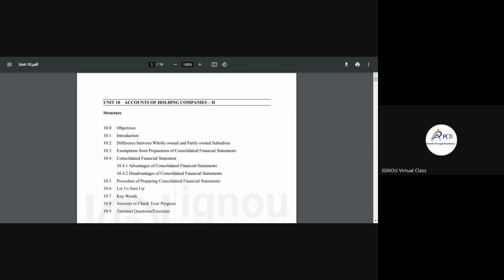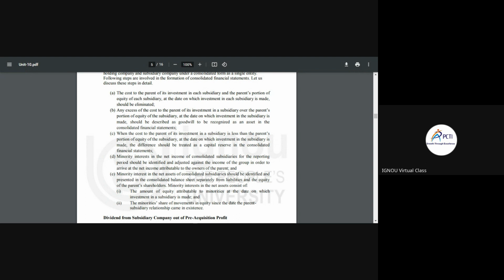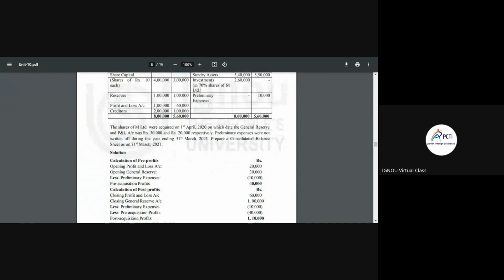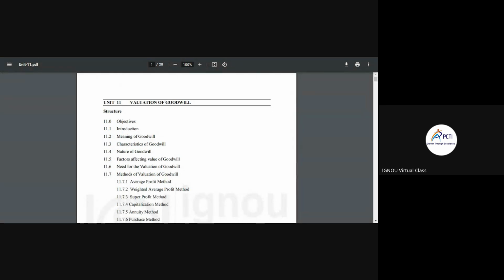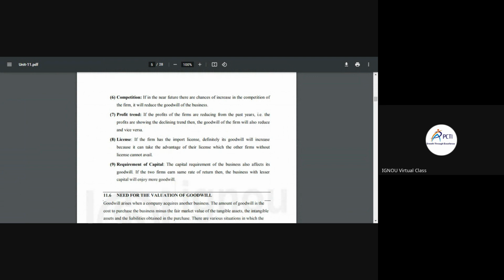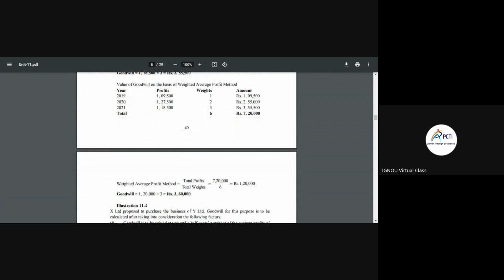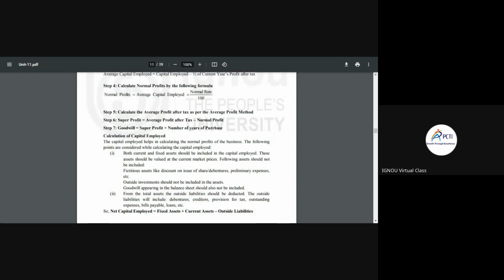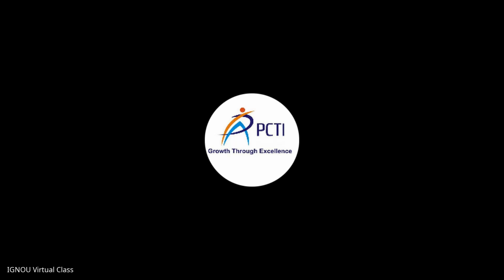BCOC137 ONLINE COUNSELLING SESSION NO-5